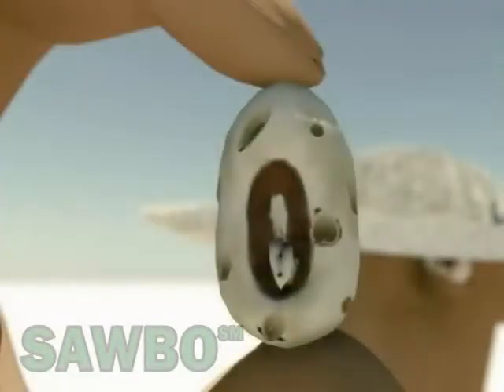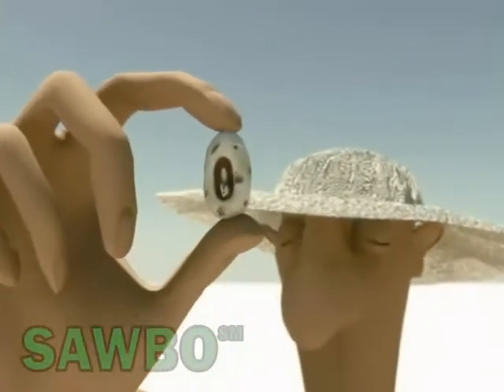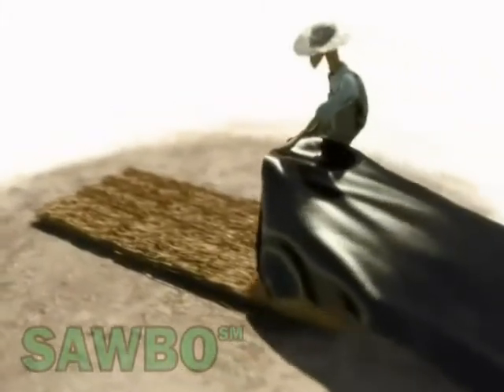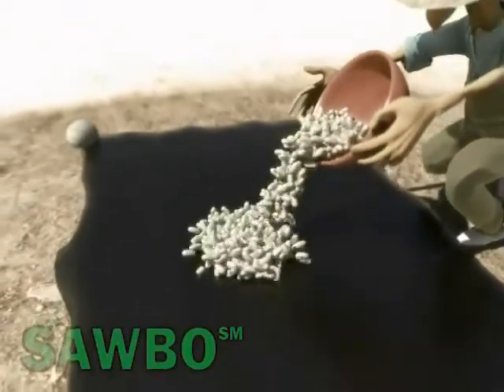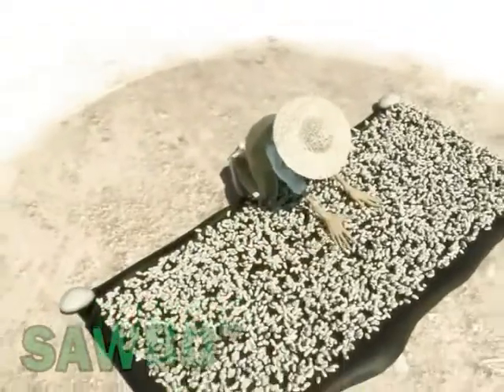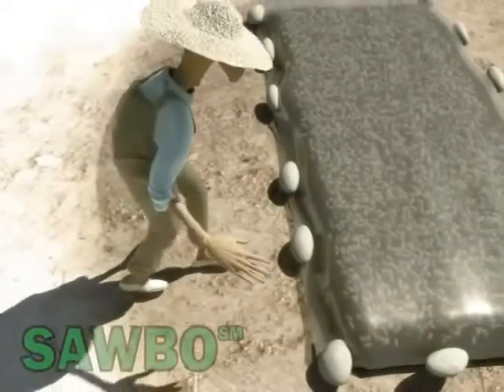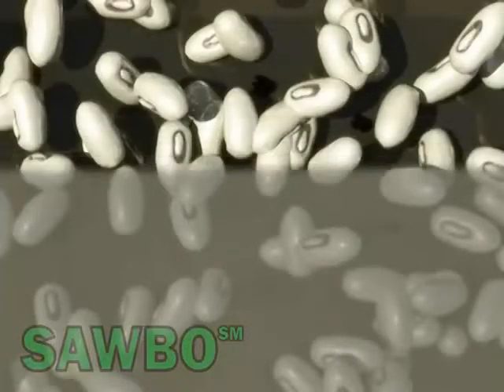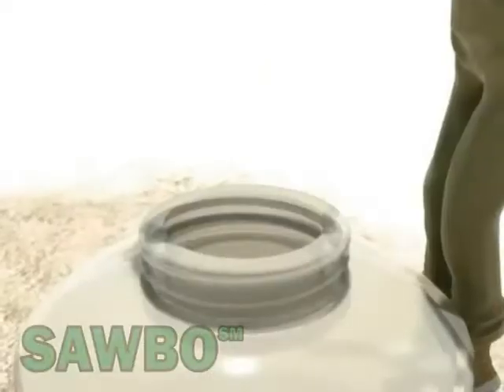Solar Treating of Cowpea Seeds in English (accent from USA)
Cowpea bruchids (Callosobruchus maculatus) cause damage to cowpea (Vigna unguiculata) seeds in storage, resulting in post-harvest losses. In the animated video, which can be used on smart phones, we describe a solarization technique to kill cowpea bruchids before the seeds are stored.

The voiceover is in English with an accent from USA, and was done by a volunteer at no cost to any granting program. Minimal costs of the voiceover were covered by a generous donation to the C.W. Kearns, C.L. Metcalf and W.P. Flint Endowment.